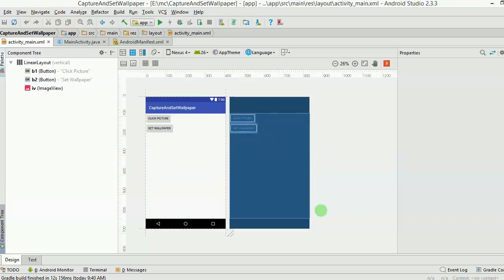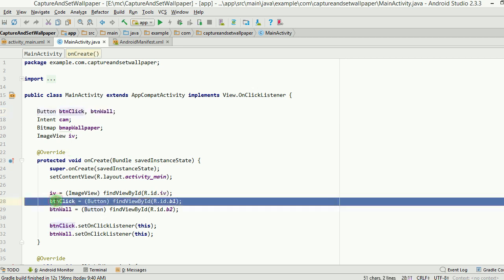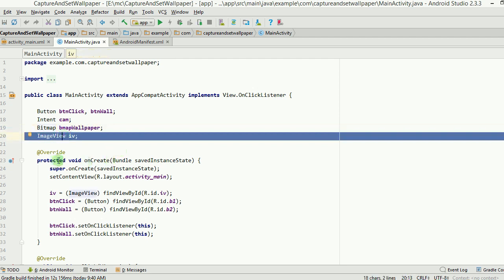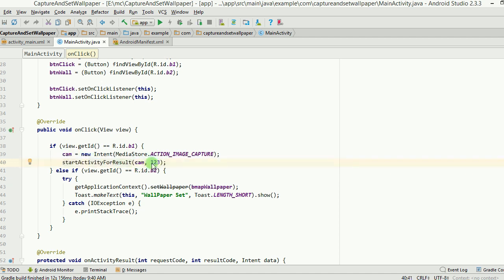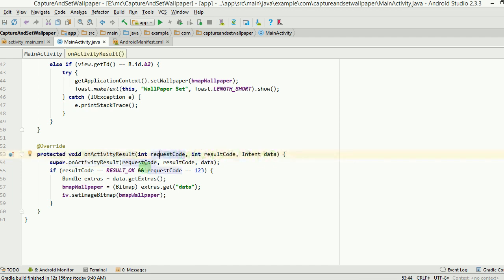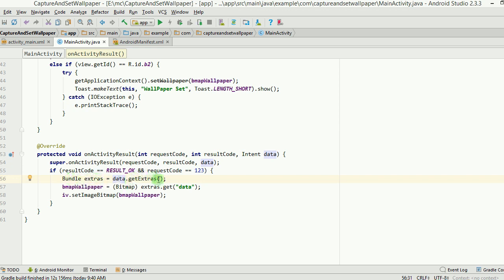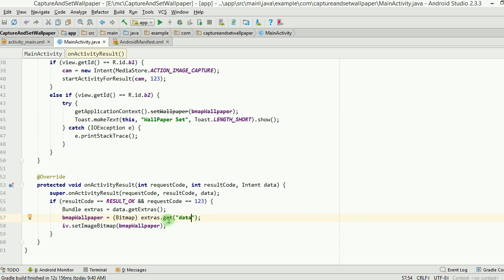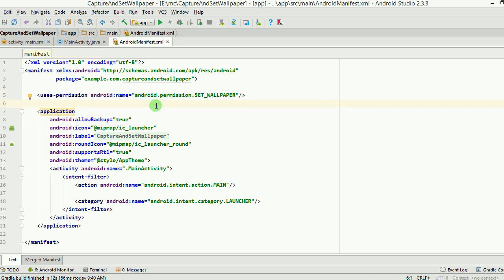Image Capture and Setting as Wallpaper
In this video, we discuss how to click an image and set it as a wallpaper in Android.